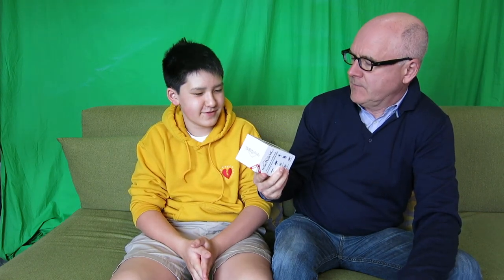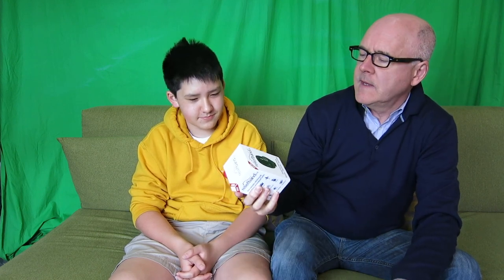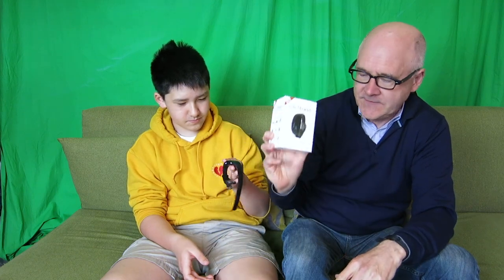Review: Relief Band 2.0 vs. 1.0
We explain and review the Relief Band 2.0, and compare to Relief Band 1.0.

Relief Band naturally eases nausea from morning sickness, motion sickness, sea sickness, and effects of chemotherapy as well as post-operative nausea.